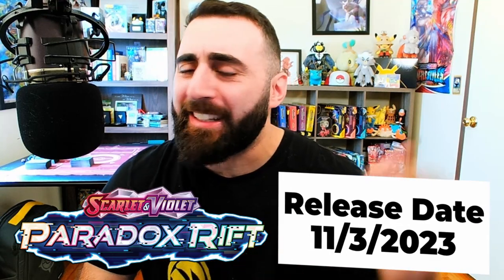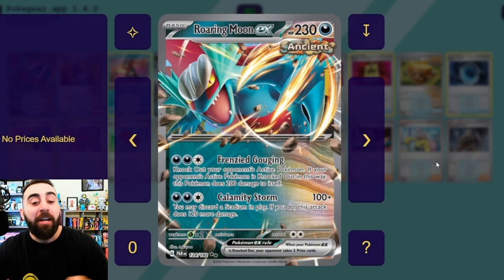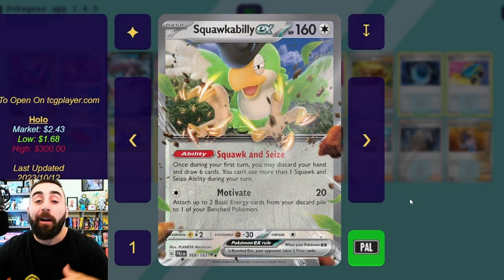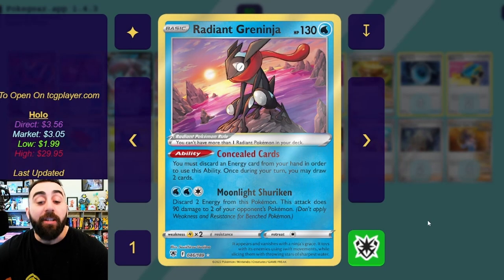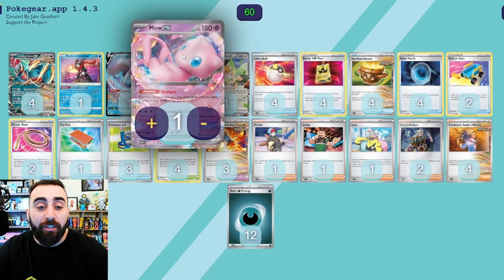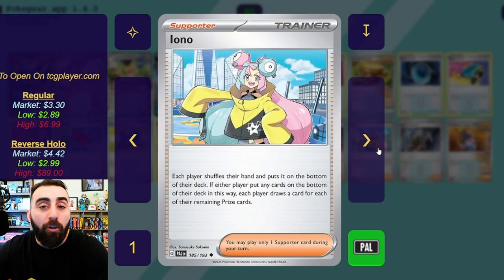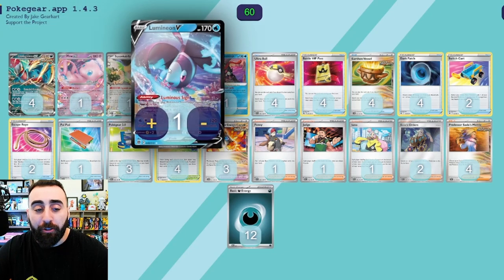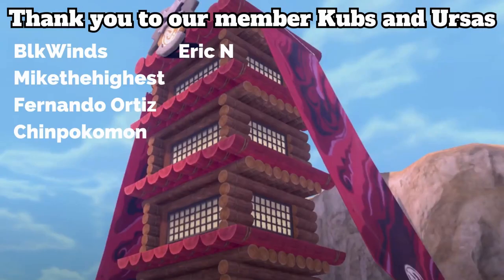This Pokemon is a knockout MACHINE | Paradox Rift Deck List and Strategy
I am very aware that in the intro I said NinecardTCG. This was recorded well before the rebrand announcement went live and if I’m being honest, I was too lazy to record the intro *shrug*

On to the more important part of this, the deck profile. This list is from a livestream No Andrew Mahone over at Tricky Gym did (here’s a link to his Twitter about the deck

While this deck might not be the best deck in format, it’s certainly a ton of fun and being able to instantly knock out any Pokémon in the game is amazing. The deck is pretty straightforward: get Roaring Moon ex in play, power it up with Dark Patch, Professor Sada’s Mettle, and manual attachment and then just start taking kos. It’s okay if your opponent counter ko’s as long as you can keep up with the prize trade.

The deck struggles when going up against 1 prizers because 100 damage without discarding a stadium isn’t enough for some of the bigger single prizers. You also run the risk of discarding important cards with PokeStop and whiffing PokeGear feels really bad when you need a supporter for turn.

Overall it’s a fun deck and I’m excited to see how it evolves! I’ll certainly be looking for a play set when Paradox Rift releases!
*Links Used:*
*Memberships:*
*Time Stamps:*

00:00 - Start
01:13 - Roaring Moon Deck
13:33 - Closings